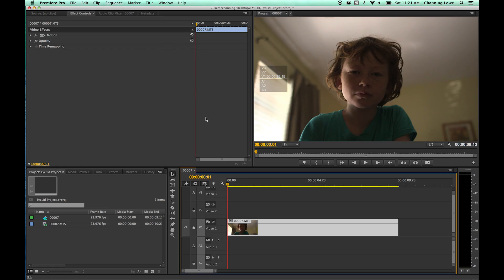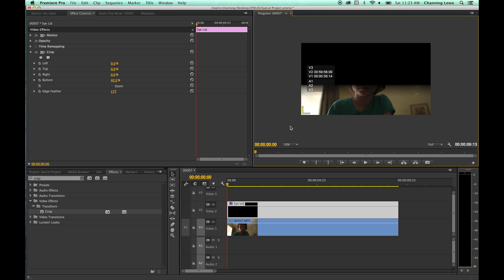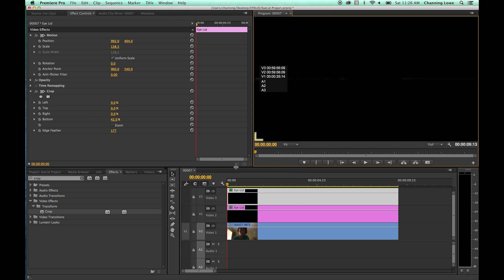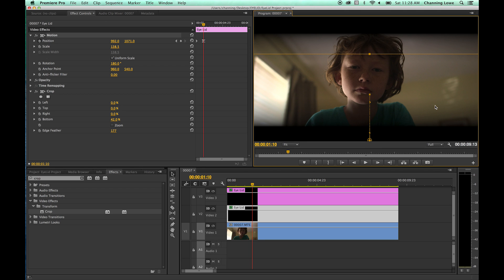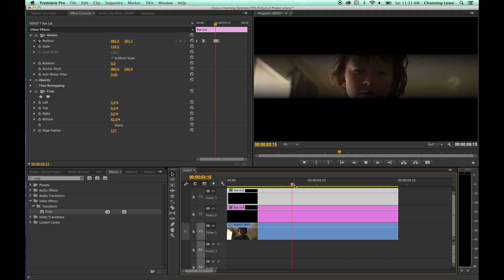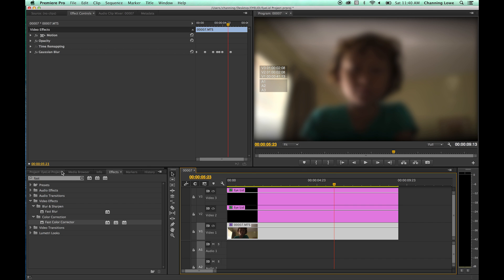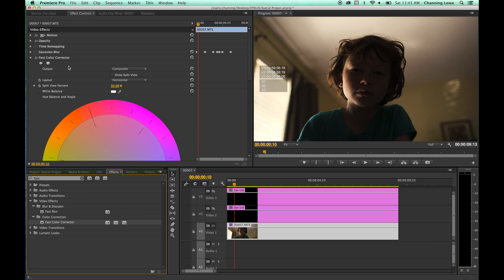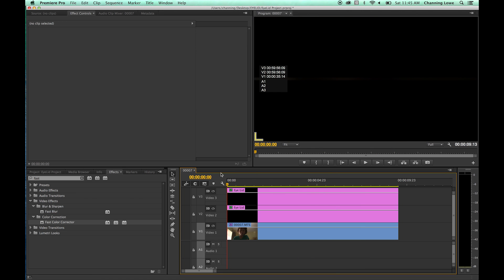Tutorial Adobe Premiere Pro CC - Episode 21 - Eyelids Opening and Focusing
This is a comprehensive tutorial on Adobe Premiere Pro from the Creative Cloud 2014. Episode 21 - Eyelids Opening and Focusing - Key-framing and Animation.